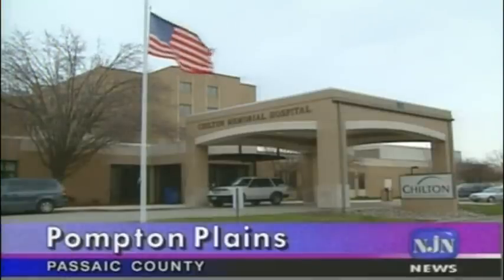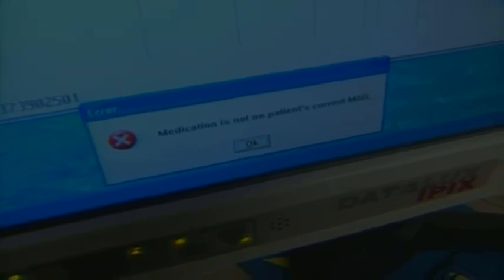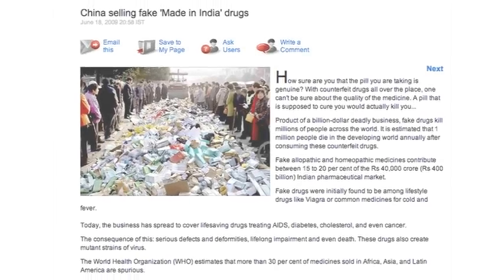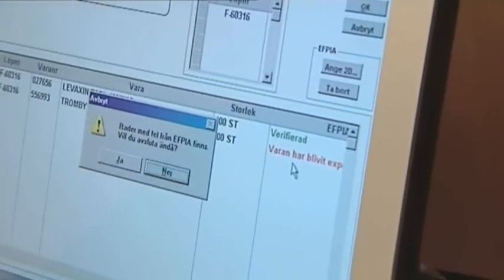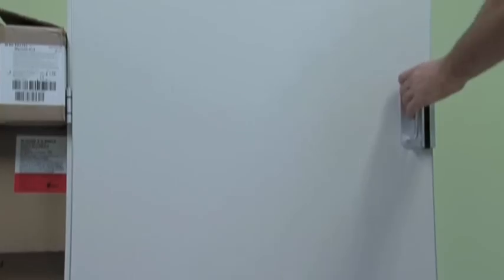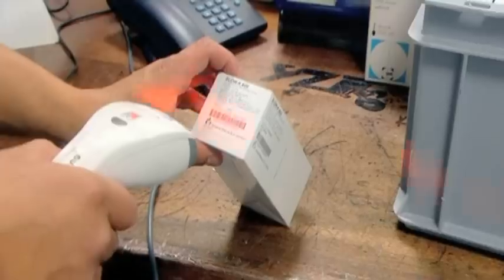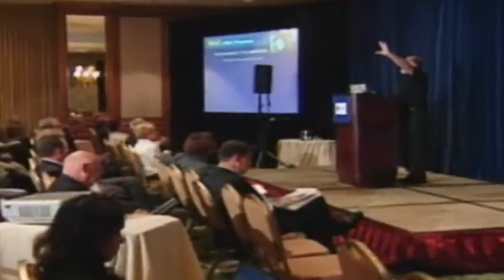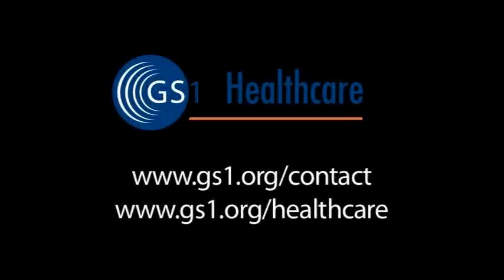GS1 Standards in Healthcare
How do GS1 Standards help to meet the challenges of today's healthcare supply chain? This short video clip explains where global standards can help to improve patient safety and supply chain efficiency.